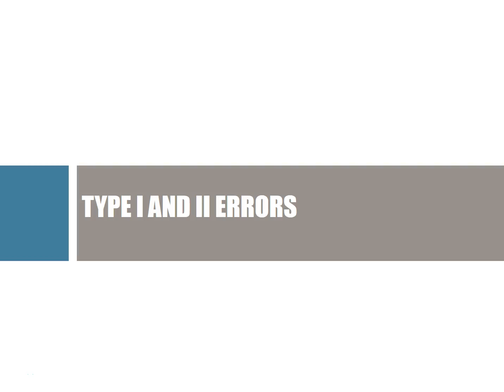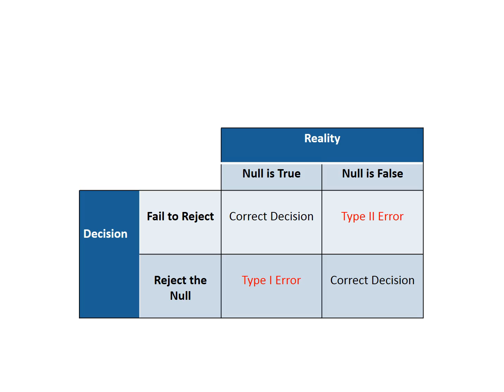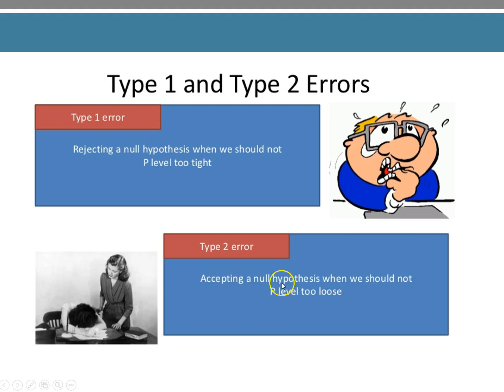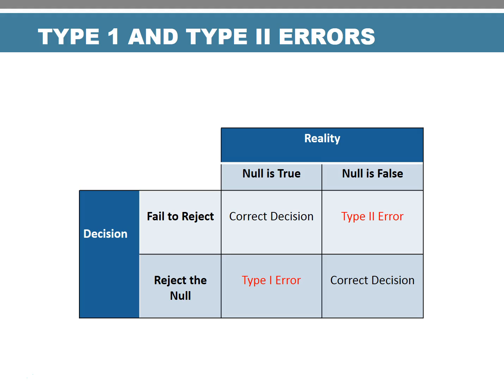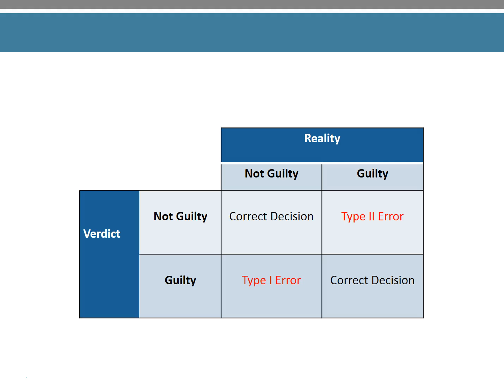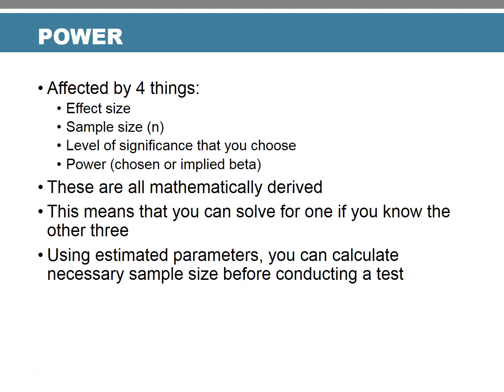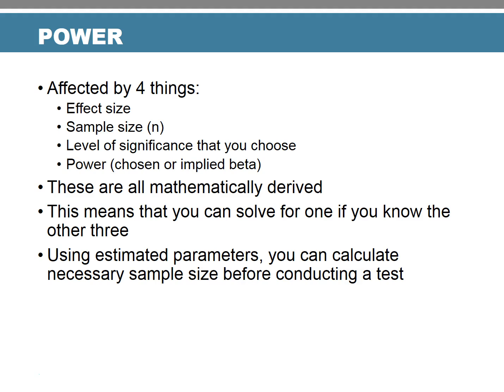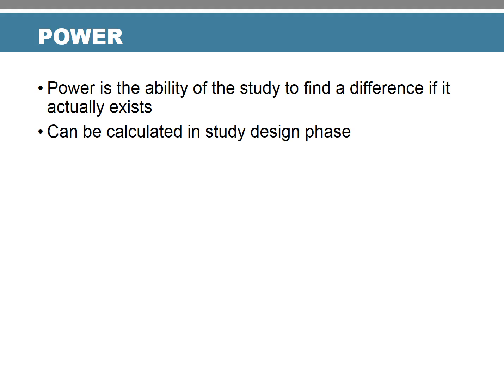Type 1 & 2 Errors/Power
Explanation of the concepts of Type 1 & Type 2 errors and power, and how they relate to hypothesis testing.